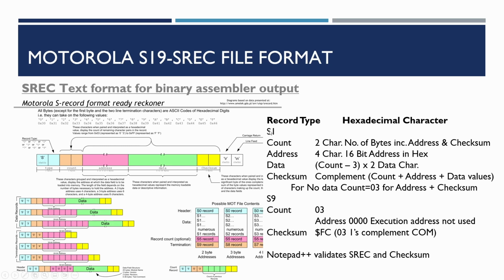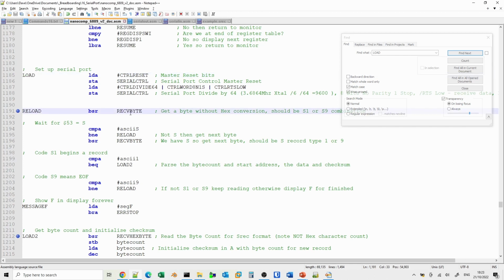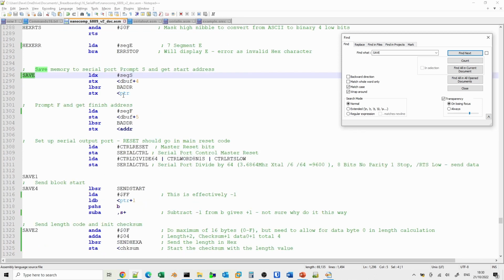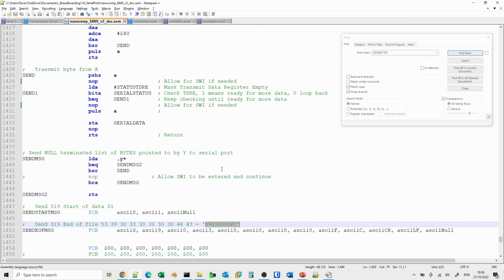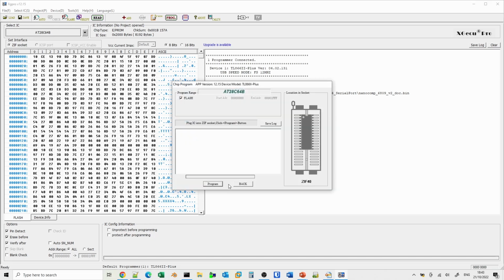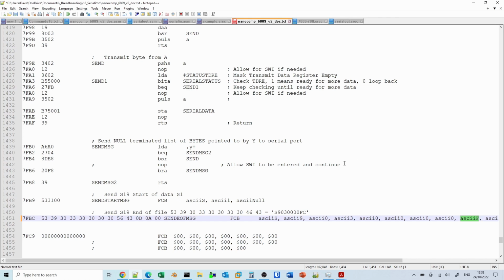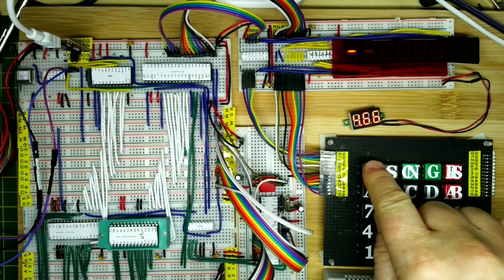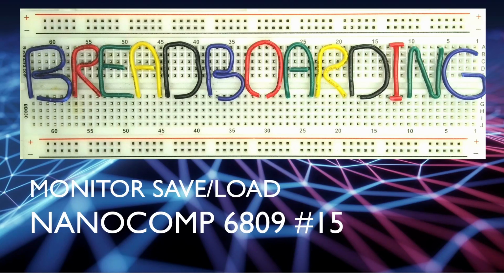Nanocomp 6809 #15 Monitor Save & Load - 8 Bit Breadboard Micro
The fifteenth in a series of videos to create a simple 8 bit Microcomputer on solderless breadboards and learn about how computer hardware works.  In this video we enhance the Monitor Save/Load to use the SREC/S19 format to load and save programs from a PC over the USB serial port.
Based on the Motorola 6809 CPU and a project published in Wireless World Magazine from July 1981.

(SmartTerm was a commercial Terminal emulator I used to use many years ago and sometimes get confused with RealTerm!)

Chapters
0:00 Introduction
0:42 S-REC/S19 File Format
4:28 LOAD Assembly Source
10:12 SAVE Assembly Source
16:08 Assemble Monitor and burn new EEPROM
20:06 Fit ZIF socket and EEPROM
21:53 Test Save to PC
24:19 Fix Checksum Bug
29:11 Test Load from PC
31:57 Use Logic Analyzer on serial data
35:19 Summary and Next video